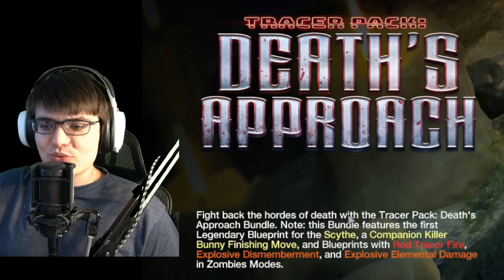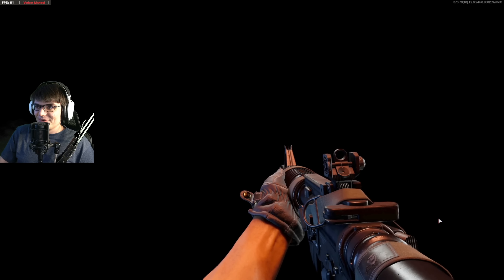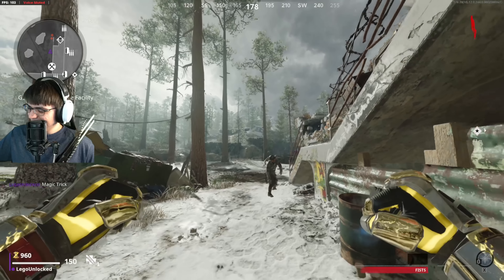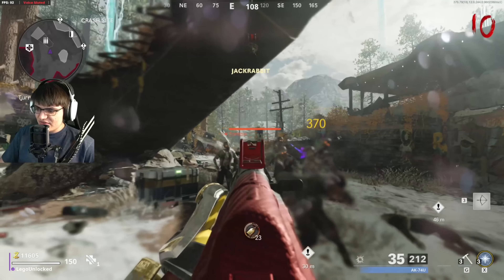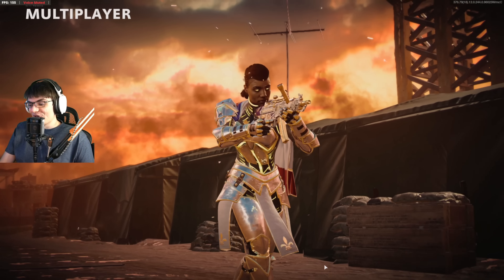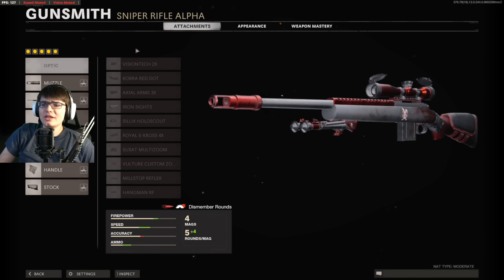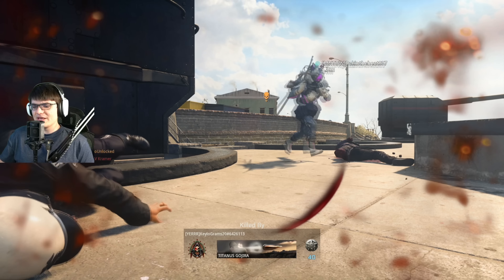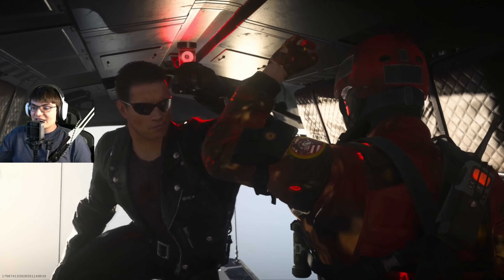*NEW* Dark Aether BUNNY bundle is MISSING Something! (Death's Approach Cold War Year 2 Update)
*NEW* Dark Aether BUNNY Zombies Bundle! (Death's Approach Cold War Year 2 Update)

💎Thanks to @HellZ_HBN for thumbnail and graphics help💎